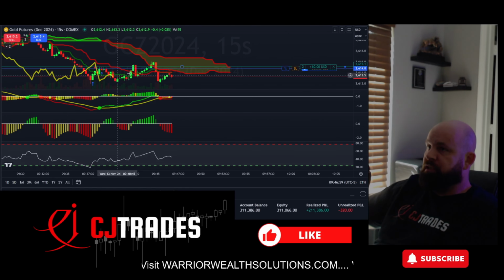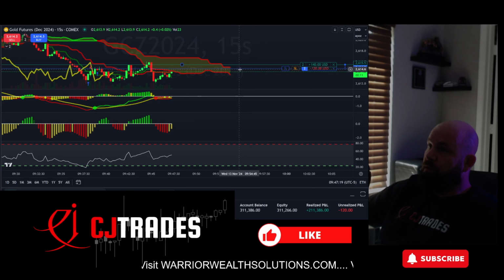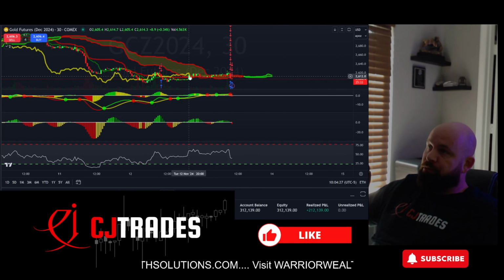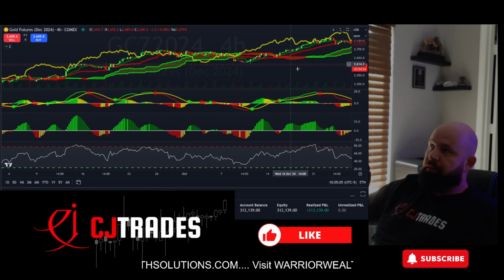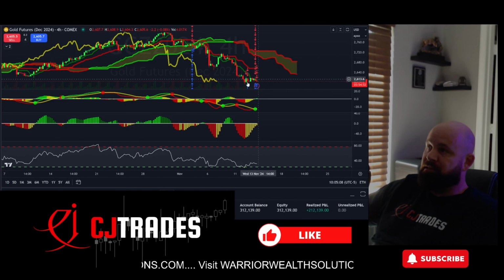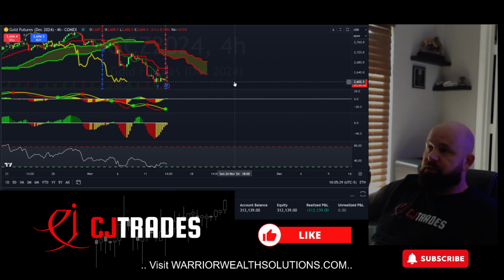HUGE PROFITS ON GOLD FUTURES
Watch how I analyzed GOLD Futures - GCZ2024

At the beginning I did think we we're going into a long bull run this morning but then quickly adjusted the strategy and still came out to over $900 for the day even after being wrong.

Learn from me if you want to learn how to day trade and learn the futures market!

VISIT - WarriorWealthSolutions.com

***Never financial advise! Do your own research when trading or investing. I am not a financial advisor. ***